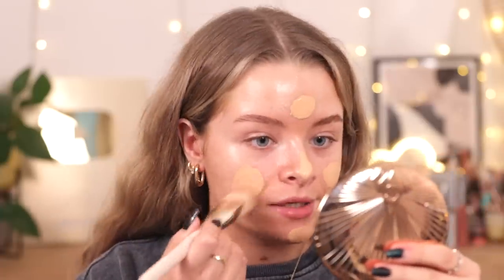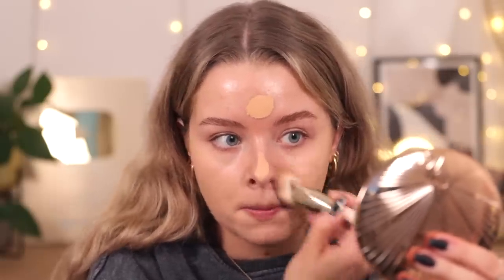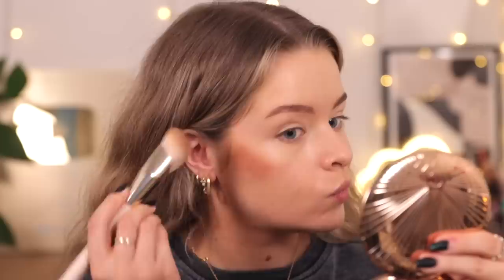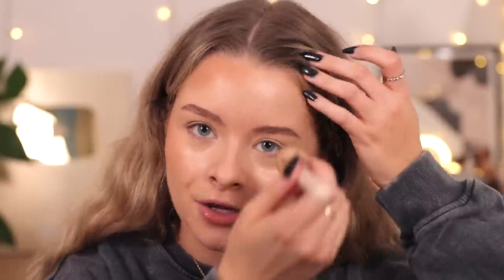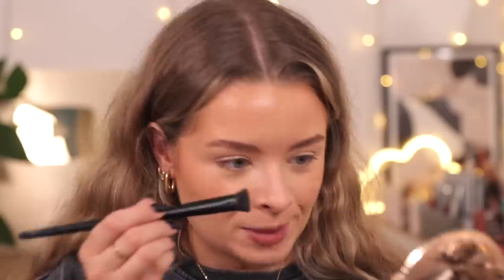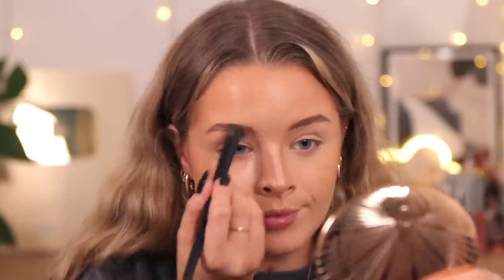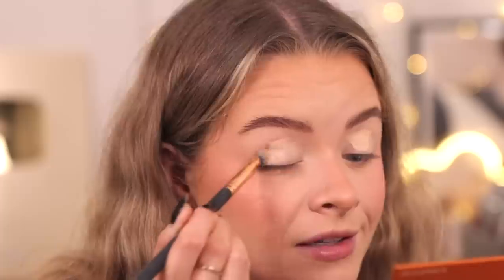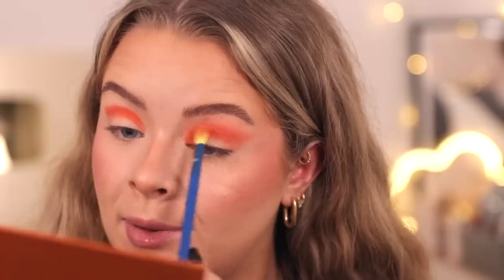Full face of *NEW* MAKEUP!! March 2023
♡PRODUCTS MENTIONED:

NYX Bare With Me Blur Skin Tint
Bourjois Healthy Mix Concealer in my 51 Light
3INA Colour Eyeliner in 850
3INA 24hr Level Up Mascara
3INA 24hr Eye Stick in Aquamarine
3INA The Automatic Lip Pencil 503
Nyx Fat Oil Lip Drip Gloss in That's Chic and Follow Back
Eyecha Eco Lashes in Forest

-Filming equipment:
Canon 90d